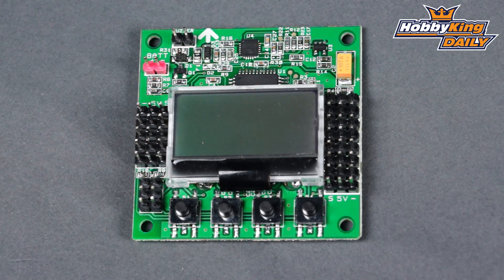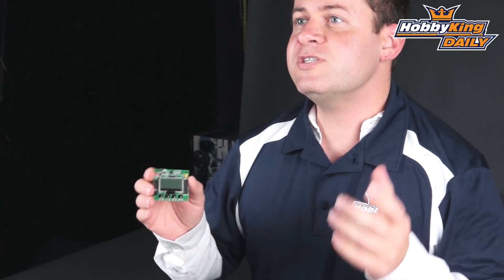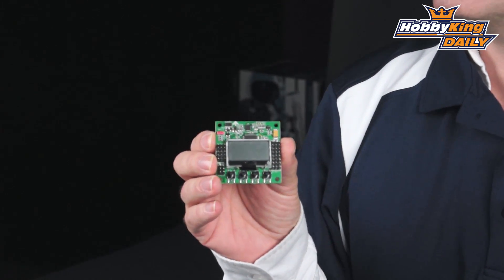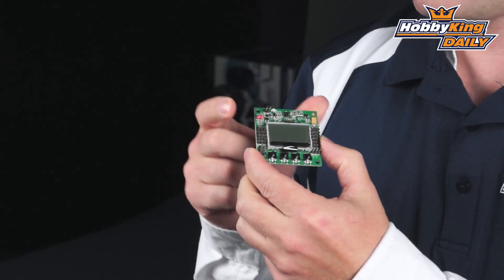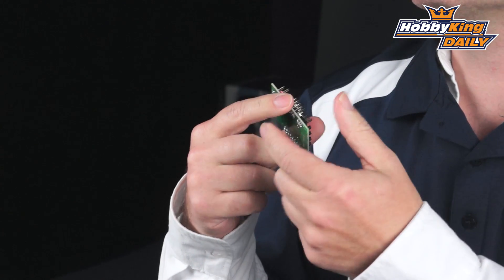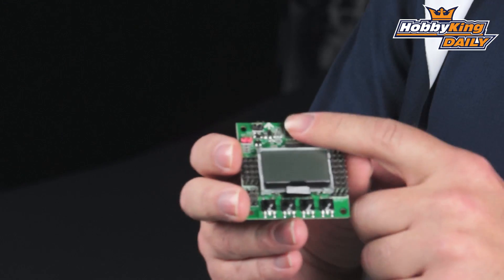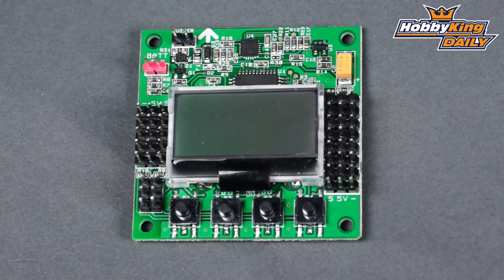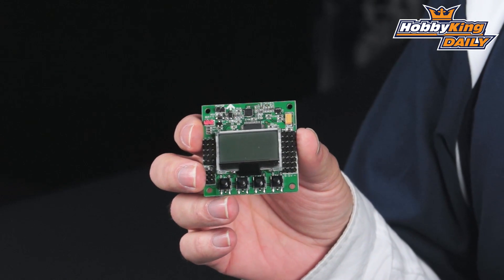HobbyKing Daily - KK 2.1.5